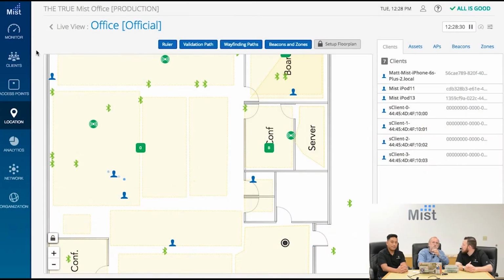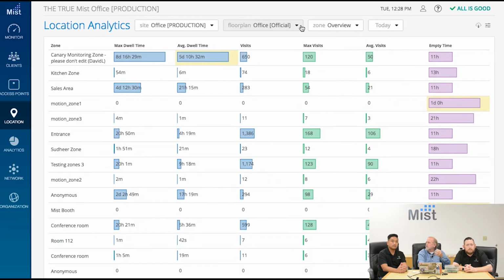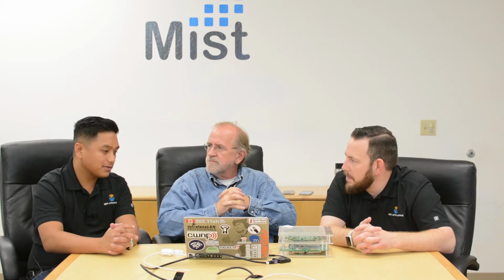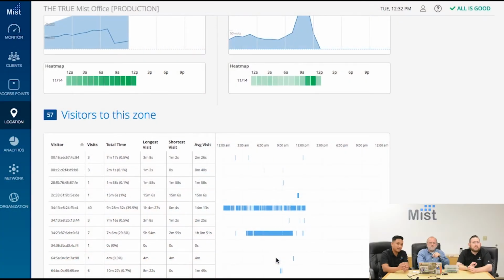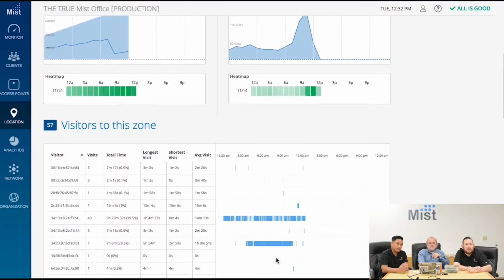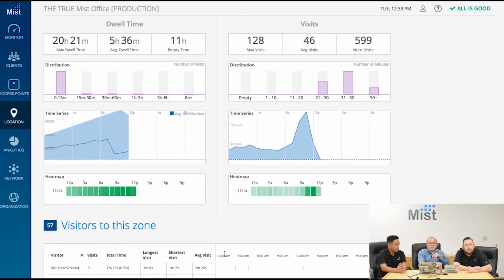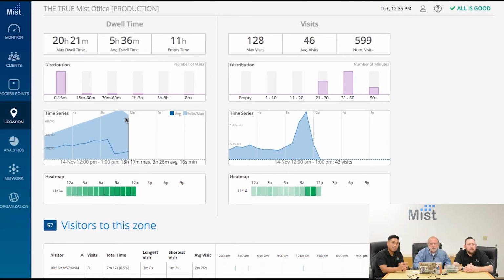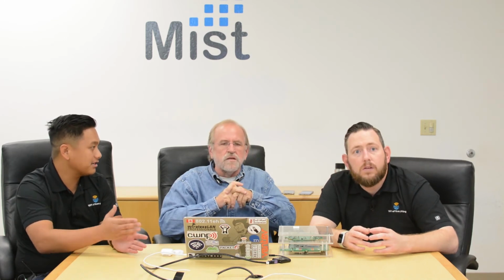Gain Wireless Insight with Mist vBLE & Analytics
Bob Friday, CTO and co-founder of Mist Systems provides an overview of analytics with vBLE using the Mist dashboard. Check out the use cases and how this can be used to identify efficiency improvements and engagement with users.

Where to find out more about Mist Systems